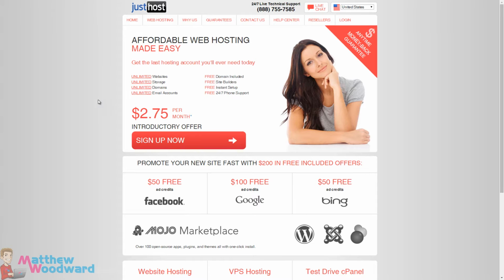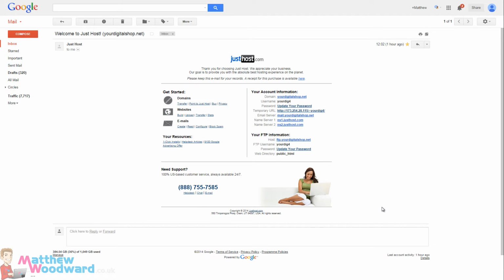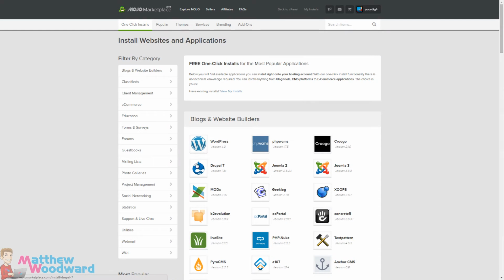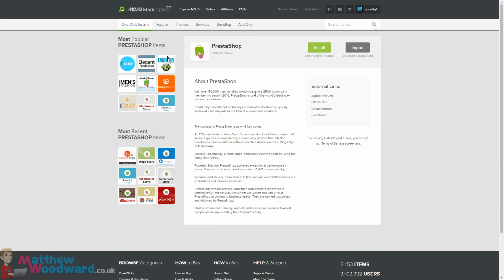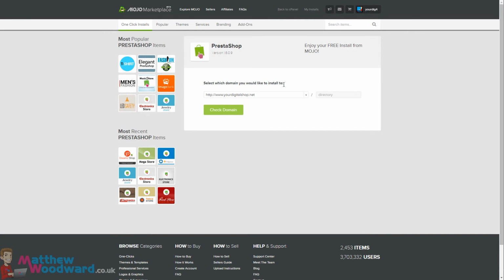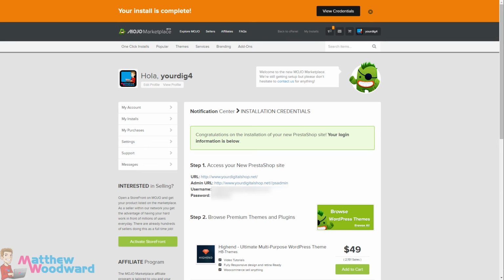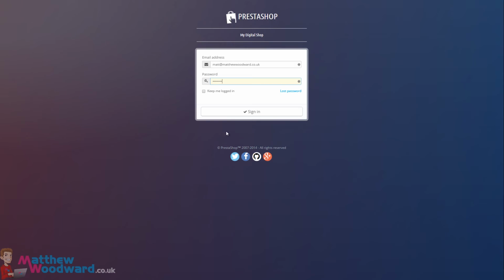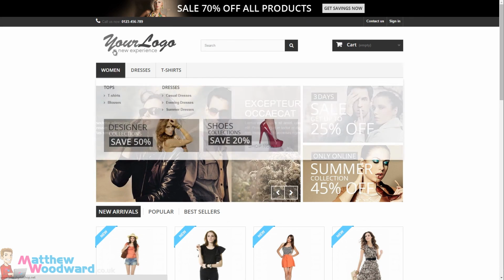How To Setup & Install Prestashop Step By Step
When getting started with Prestashop you’ll need a domain and hosting. If you need a new domain you can get that with Justhost who offer a 1 click Prestashop installer for only $2.75/month.

If you’ve already got a domain and hosting then you can see whether Prestashop is available to install. Go to your control panel to find out and if not you should read the technical documentation.

🎞️ - Video Chapters
00:00 Introduction To Installing Prestashop
00:09 Installing On Current Domain & Hosting
00:20 Setting Up A New Domain & Hosting
00:59 Installing Prestashop
02:15 View Credentials, URL & Admin URL